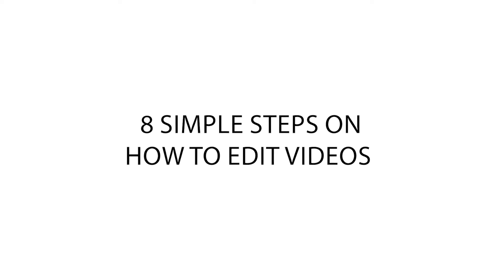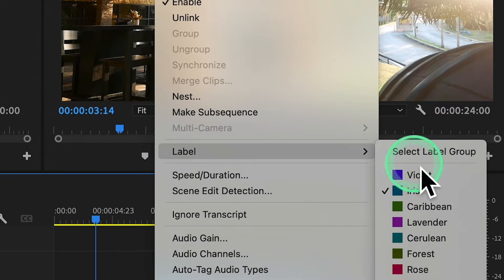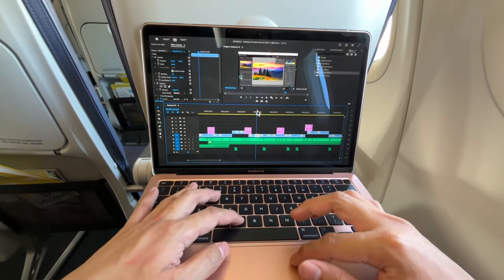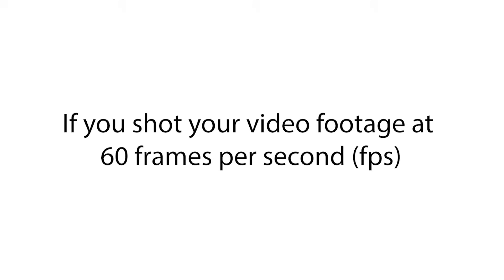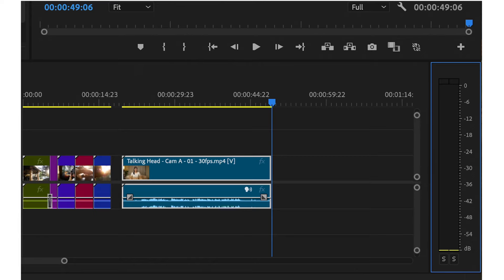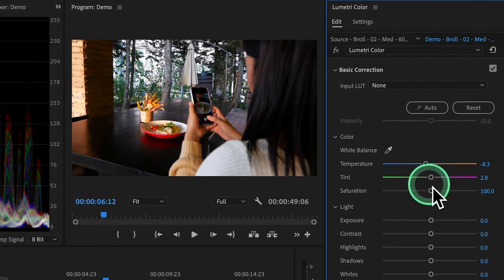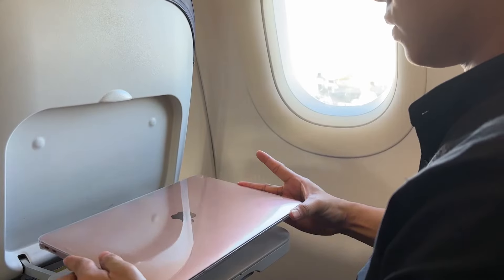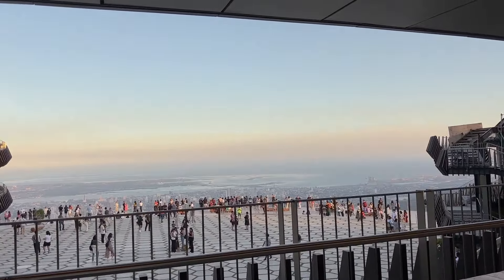8 Simple Steps Every Beginner Should Know for Adobe Premiere Pro - Must Watch (2025)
Master Adobe Premiere Pro with These 8 Simple Steps for Video Editing! In this Complete tutorial, we break down each stage of editing into simple, actionable steps that will help you create professional-quality videos faster than ever. Follow along and see how you can transform raw footage into a polished project with ease.

What You'll Learn in This Video:
1. 5 Easy Steps for a Smooth Import in Premiere Pro – Get your footage into Premiere Pro without any hassle and keep your workflow efficient.
2. 5 Steps for Sequence Settings in Premiere Pro – Learn how to set up your editing timeline for optimal performance.
3. How to Trim and Cut Video with Shortcuts – Basic Editing for Beginners – Master the basics of cutting, trimming, and organizing clips using time-saving shortcuts.
4. 5 Steps for Smooth Transitions in Premiere Pro – Create seamless transitions to enhance your video’s flow.
5. MASSIVELY Improve Your Audio (5 Effects in Premiere Pro) – Boost the quality of your audio using essential effects and settings.
6. Color Grading in Premiere Pro – Get Pro Film Look (5 Simple Tips) – Achieve a cinematic look with these easy-to-follow color grading techniques.
7. Design CINEMATIC TITLE Text & Graphics: 5 Easy Steps in Premiere Pro – Add professional text and graphics that capture attention.
8. How to Save and Export Your Video Projects in Premiere Pro (6 Simple Steps) – Ensure your final video looks its best with the right export settings.

Why This Video is a Must-Watch:
If you're looking to edit videos like a pro, this step-by-step guide will show you exactly how to get there. Each section is packed with practical tips and tricks that are perfect for beginners, but also useful for more advanced editors looking to brush up on their skills. From importing footage to exporting the final cut, we cover every part of the process to make sure you get the results you want.